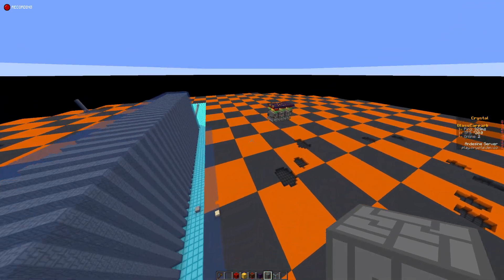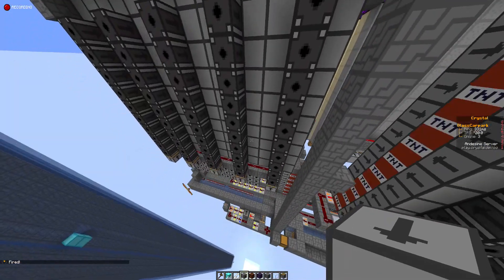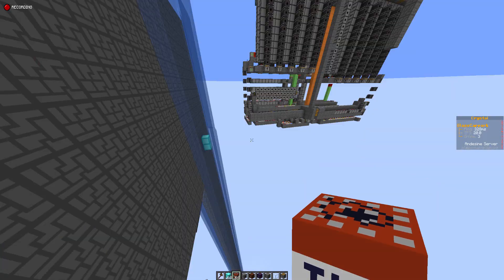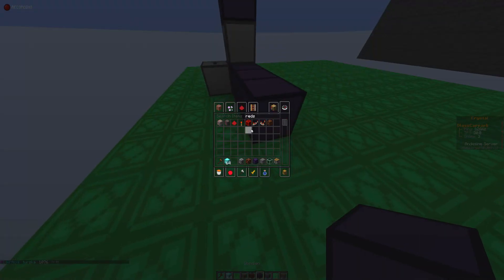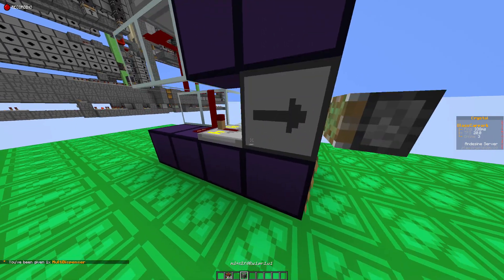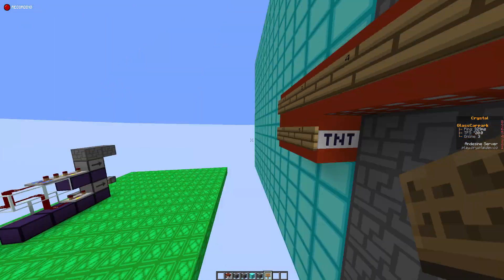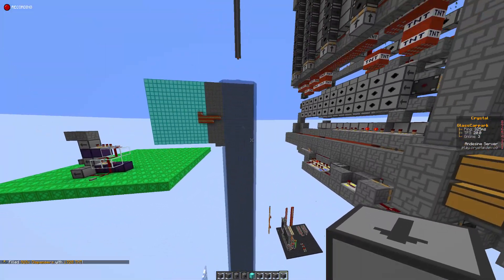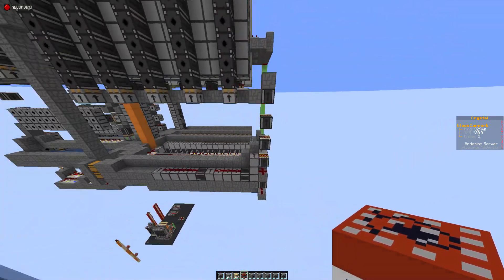1.18 Cannoning Ep 34: A brief explanation of swinging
Series for noobs and returning players wanting to learn cannoning in 1.18+

This video covers: A basic rundown of swinging mechanics